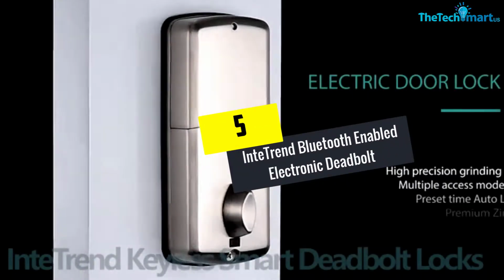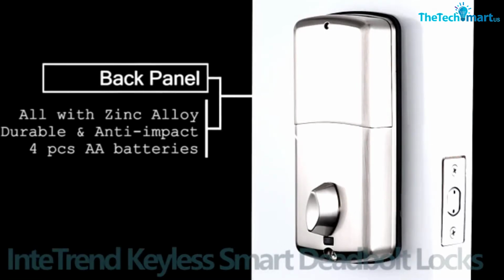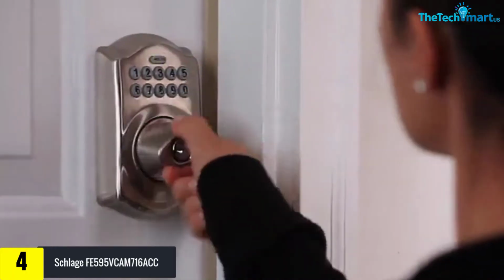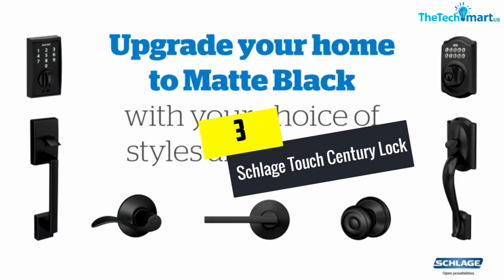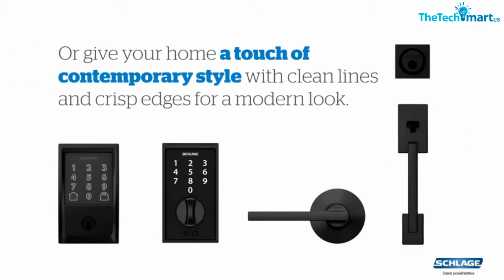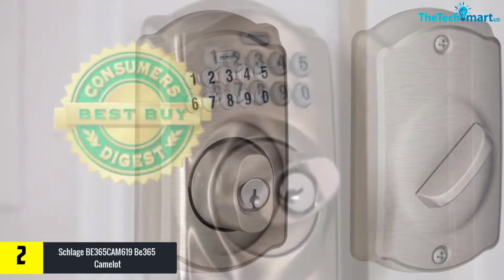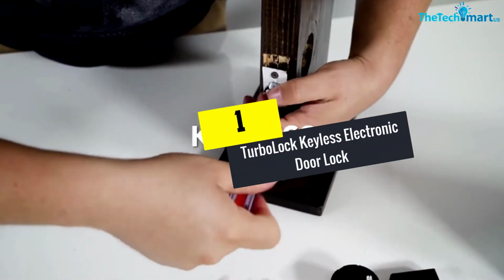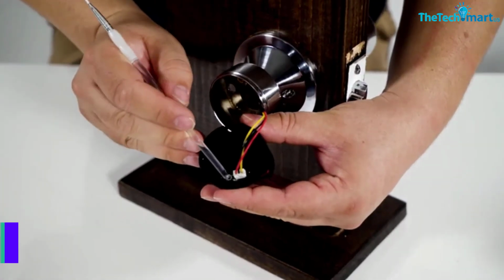Top 5 Best Keyless Door Lock of 2024 Review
▶️  In This video We recommended the top 5 Best Keyless Door Lock

▶️ 5. InteTrend Bluetooth Enabled Electronic Deadbolt

▶️ 4. Schlage FE595VCAM716ACC

▶️ 3. Schlage Touch Century Lock

▶️ 2. Schlage BE365CAM619 Be365 Camelot

▶️ 1.   TurboLock Keyless Electronic Door Lock

Are you Searching for  Best Keyless Door Lock? So now you are in the right place for getting the valuable info on Keyless Door Lock.

In this video we short listed the top 5 Best Keyless Door Lock on the market in 2021. We made this list based on our

We have tested each Keyless Door Lock and tried to include an in-depth information of  Keyless Door Lock in our Video which will be enough to fulfill all of your needs. We recommended The Top 5  Best  Keyless Door Lock In this video. All of them are maintain the quality. If you want to buy Best  Keyless Door Lock, we think this list will be very helpful to you.

We hope you like the  Best Keyless Door Lock we select for this year.

If you have any questions related to the  Best Keyless Door Lock which are listed here, please leave a comment down below and we will get back to you as soon as possible.